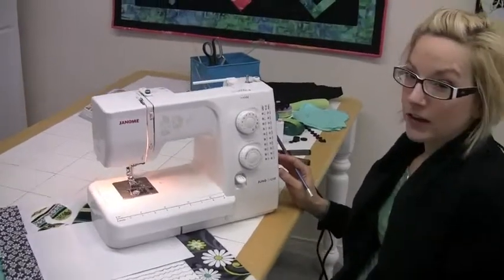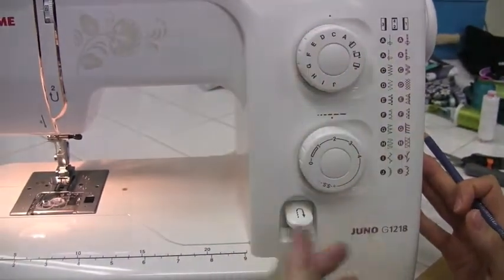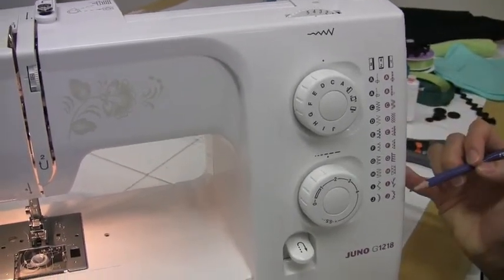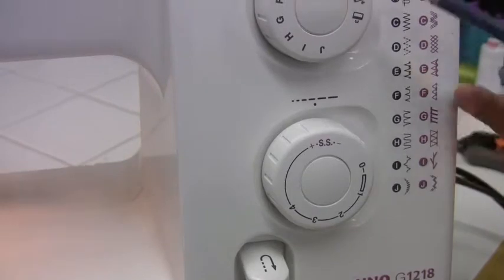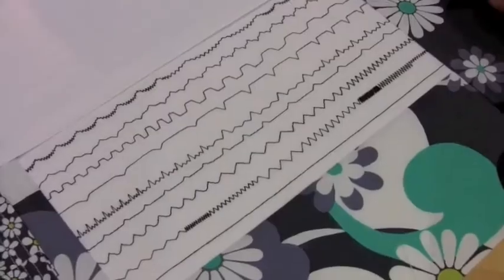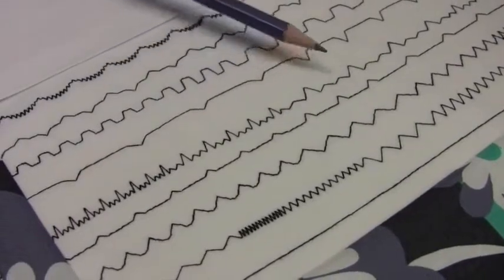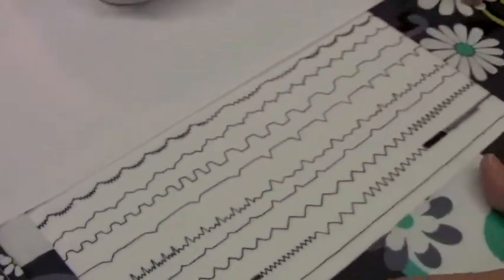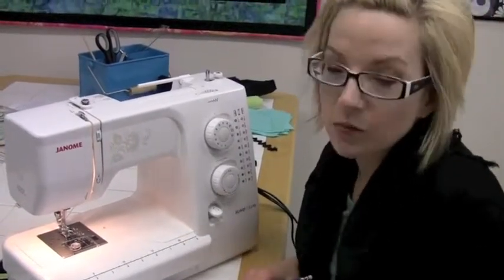Janome G1218 Stitch Selection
Have a look through the stitches available on the Janome G1218, from Shop at Home. Learn how easy it is to select and adjust stitches to suit all of your sewing applications. Want to learn more? Visit janome-sah.com
(available only in Canada)